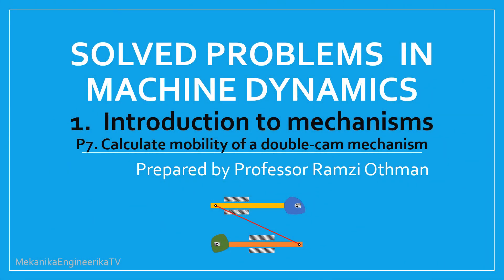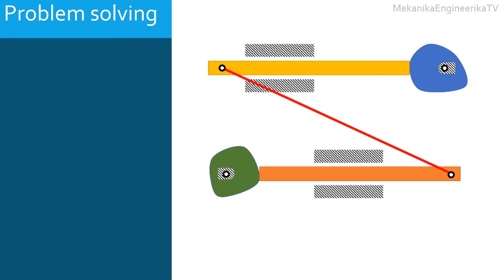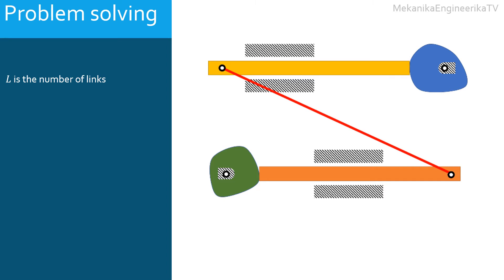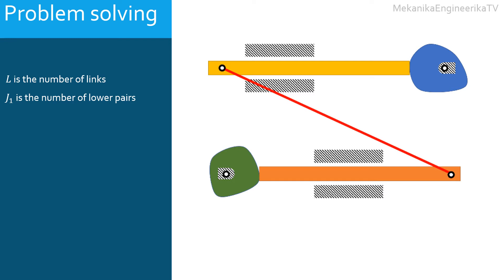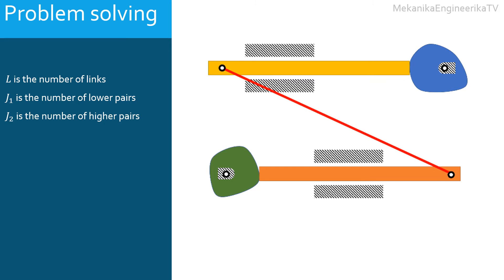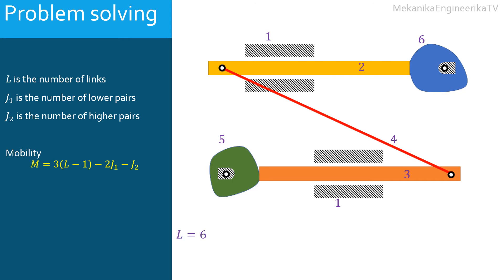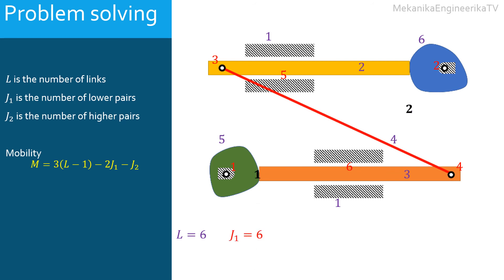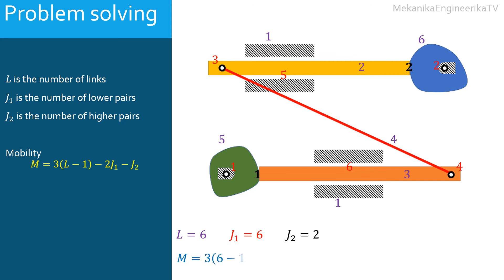Machine Dynamics, Solved Problems, Linkages, Mobility of a mechanism, Problem 5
In this video, we will calculate mobility of a double-cam mechanism.

In this problem we are asked to determine the mobility of the mechanism shown here.

First, we need to determine, L, the number of links or the number of mechanical parts, in the mechanism,

Second, we need to determine, j 1, the number of lower pairs, or the number of joints allowing each, one degree of freedom,

Third, we need to determine, j 2, the number of higher pairs, or the number of joints allowing each, two degrees of freedom,

Finally, we will calculate mobility M, as 3 times L minus 1, minus 2 j 1, minus j 2.

This mechanism is built from,

The ground

Three bars,

And, two cams.

Thus, L is equal to 6

The cams are connected to the ground using two rotating kinematic pairs, or two pin joints.

Also bar 4 is connected to bar 2 and 3 using two other pin joints.

The bars 2 and 3, the cam followers, are connected to the ground using two translating or prismatic kinematic pairs.

In all 4 pin joints and 2 prismatic joints are used.

Thus, j 1 is equal to 6.

We have two cam connections, between each cam and its follower.
These two cam kinematic pairs are considered as higher pairs.

Hence, j 2 is equal to 2.

Substituting the value of L, j 1 and j 2 in the equation of mobility gives M is equal to 1